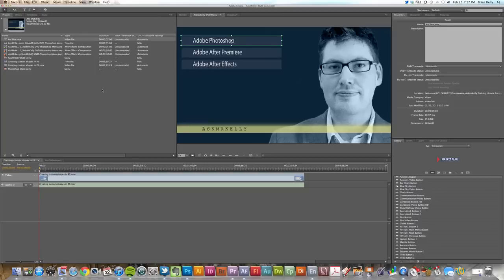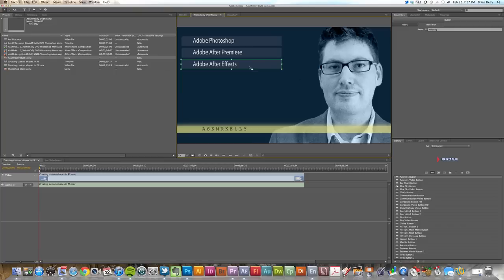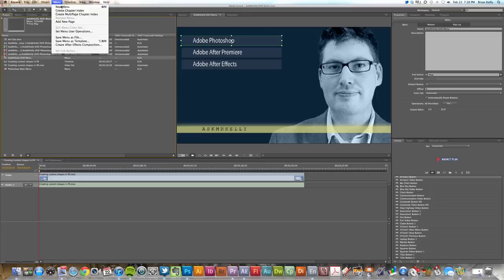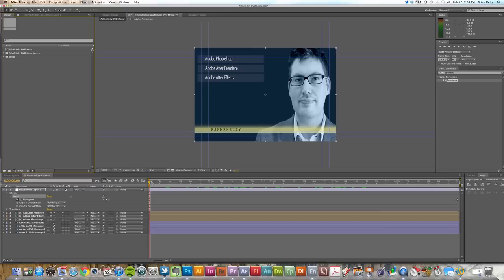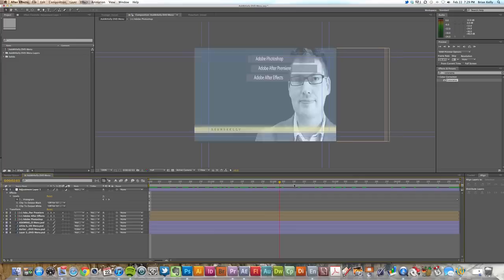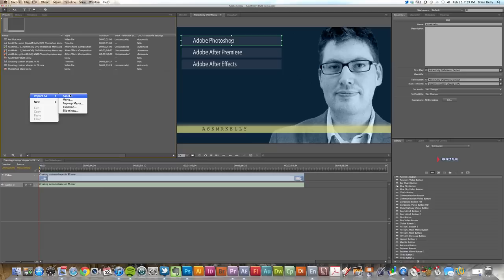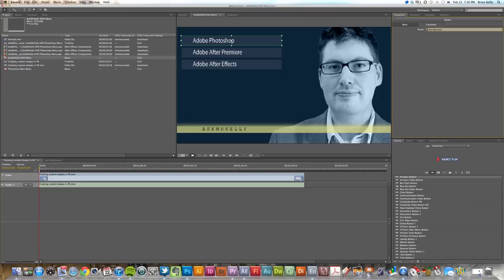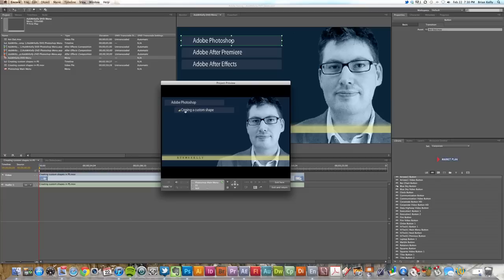Creating animated menus in Adobe Encore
This video explains how to create animated menus in Adobe Encore by using Adobe After Effects